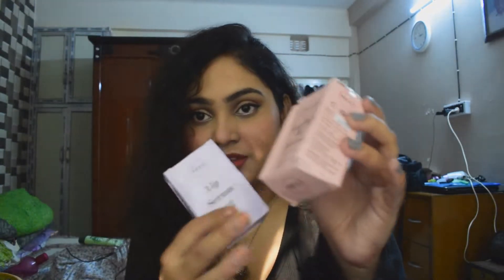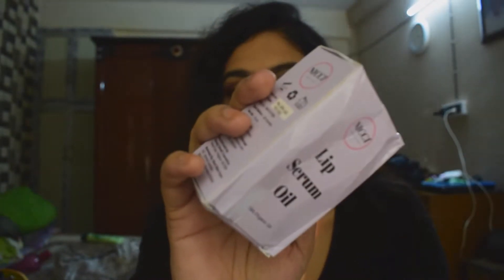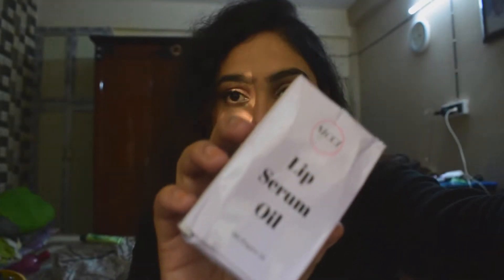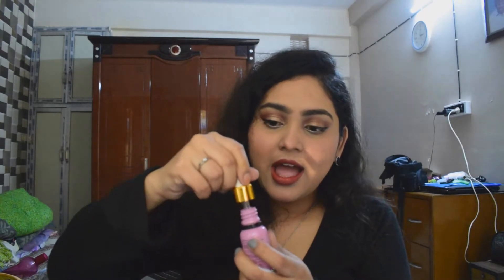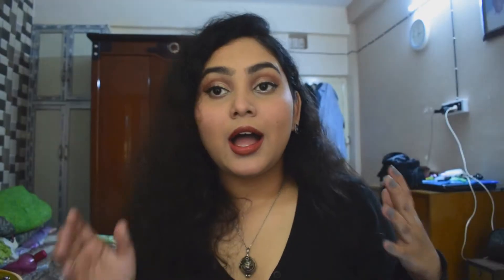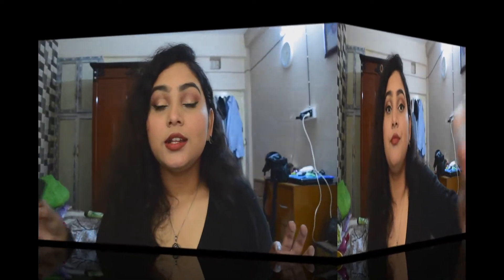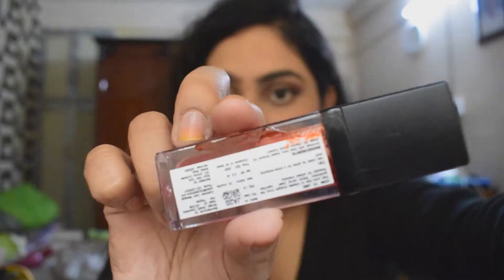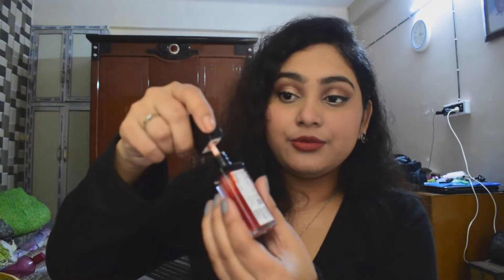|| NICCI SKIN CARE REVIEW ||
Hello people, hope you all are doing well, im back with a new video and this time it is one of the most advertised brand I have seen, NICCI skincare, I have given my brutally honest review after using the products for 2 months. This is not a sponsored video, all the products shown in the video are self-purchased. If you like this video do give it a thumbs up, also share your views in the comment section, share this with your friends and family and lastly subscribe to lifestyle and us and be a part of this family.